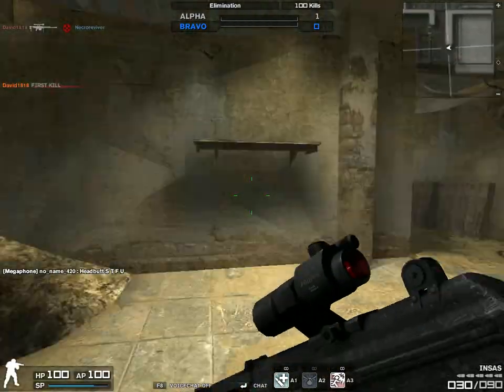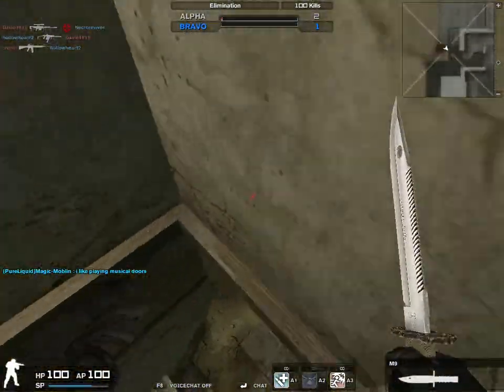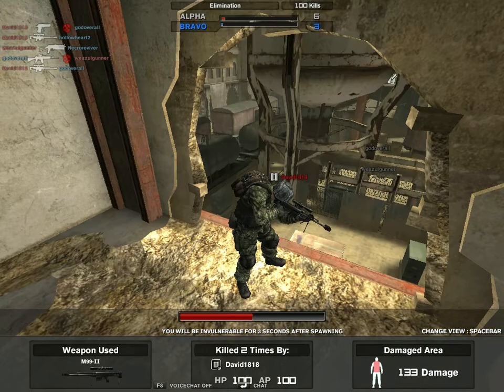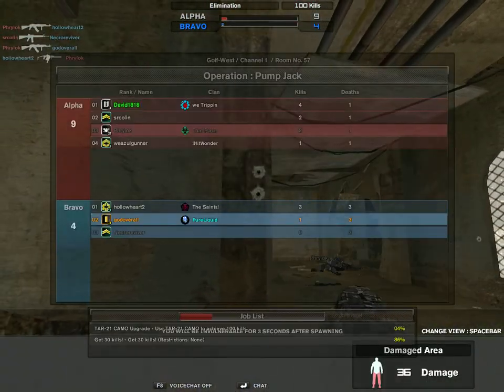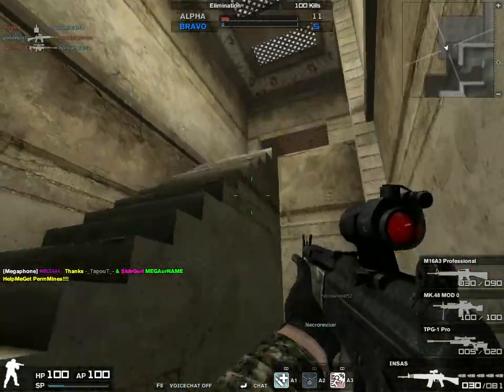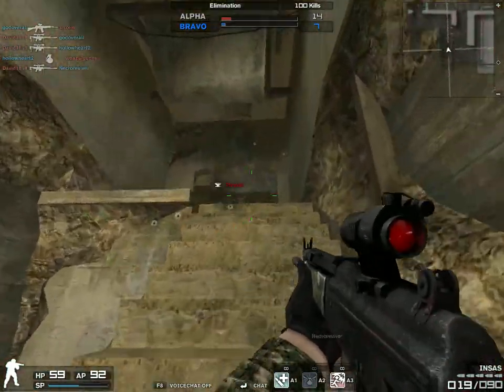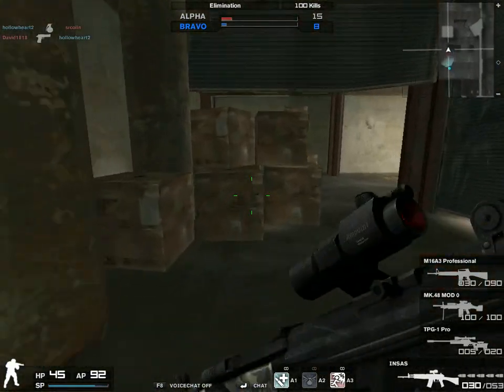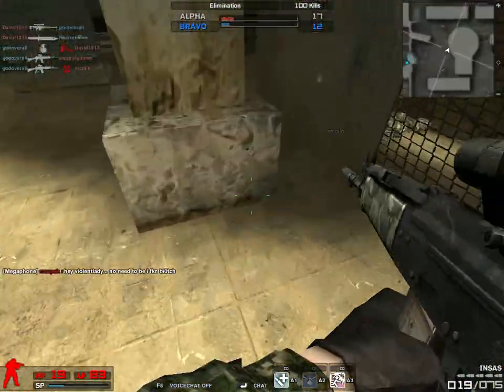[Godoverall] Combat Arms INSAS Pump Jack Review HD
Click 720p. Didn't upload HD for nothing :D
Hugs and Kisses :d
Pump jack Enjoy
awesome, man, combat arms, bf3, indian army, insas, godoverall, pump jack